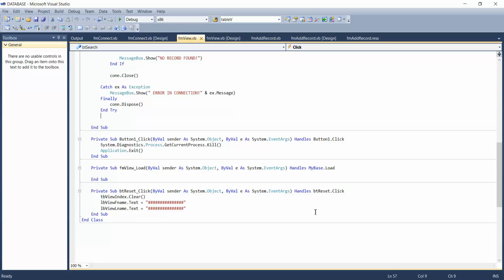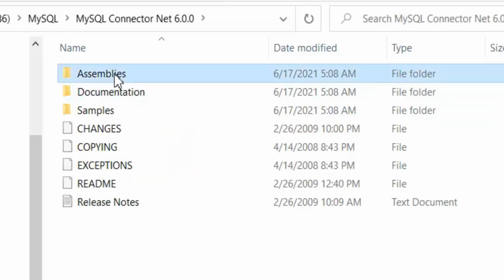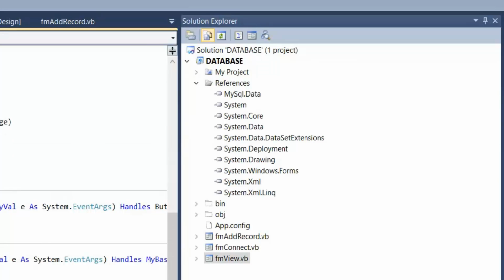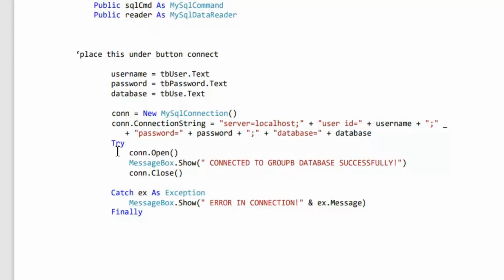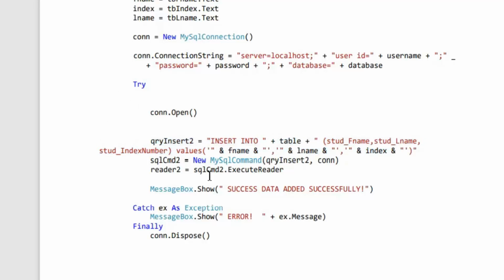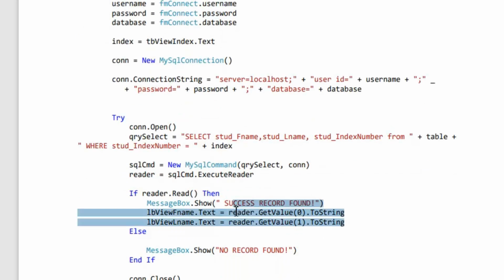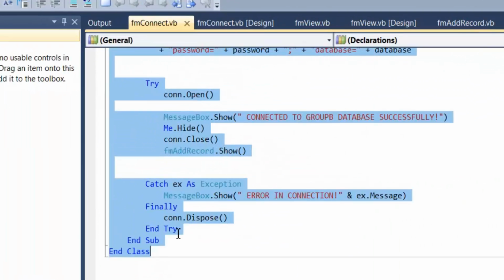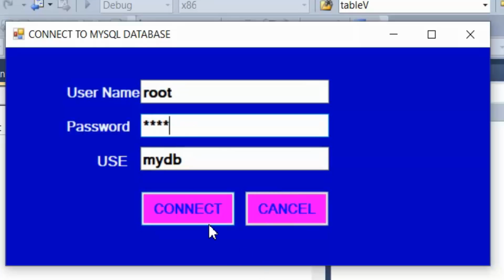HOW TO CONNECT VB TO MYSQL DATABASE PART2